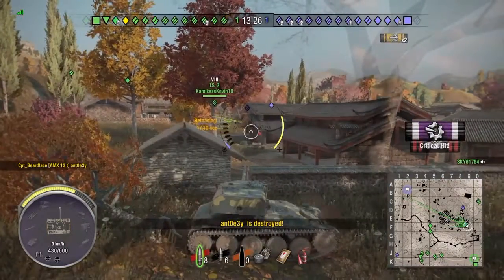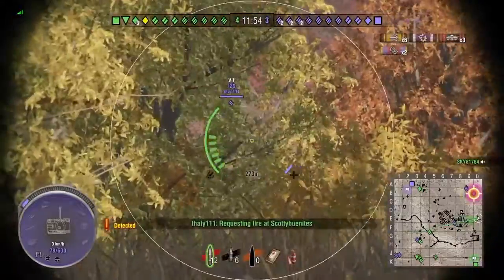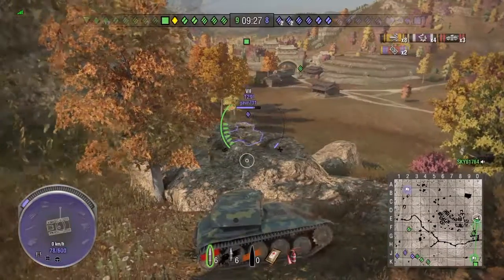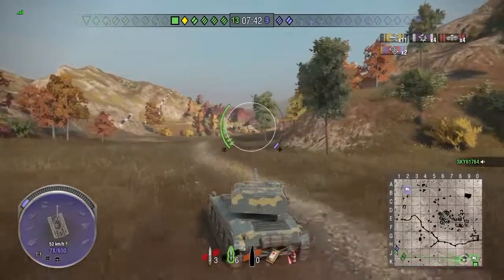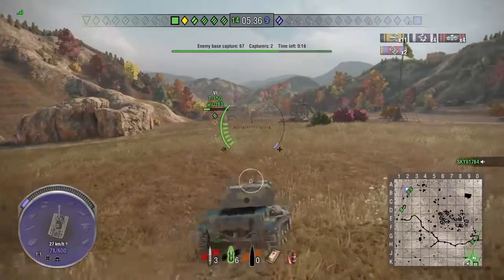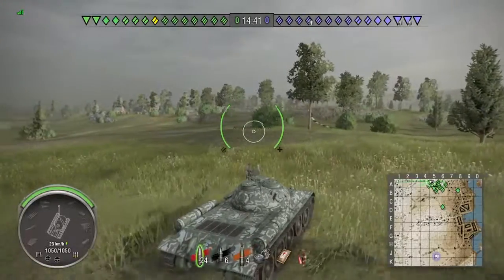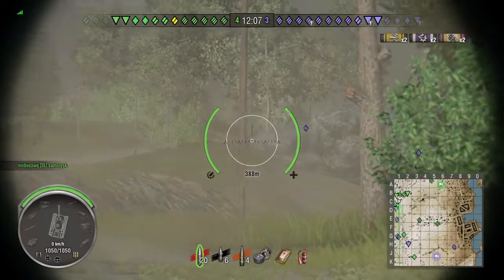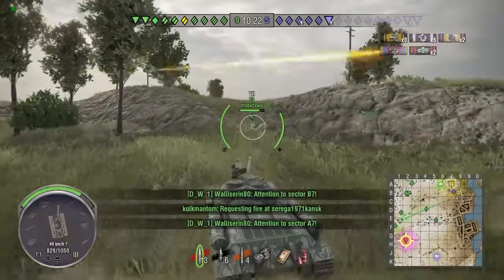World of Tanks - Random Destruction 3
Featuring the French tier 6 light tank, the AMX 12t, and the Chinese tier 7 medium tank, theT-34-1.

If you have a World of Tanks replay for the PC version that you would like to share, then upload it to a hosting service like and email the link to